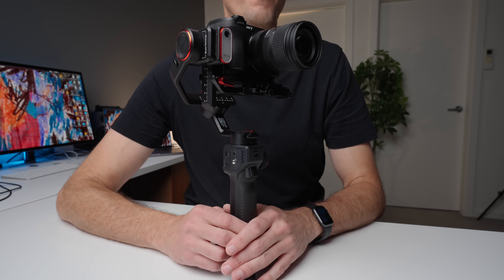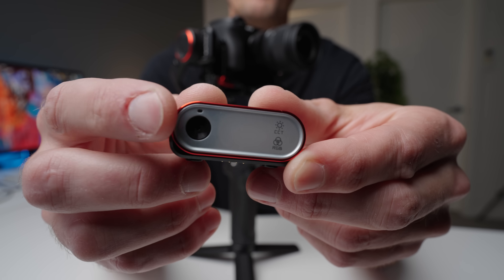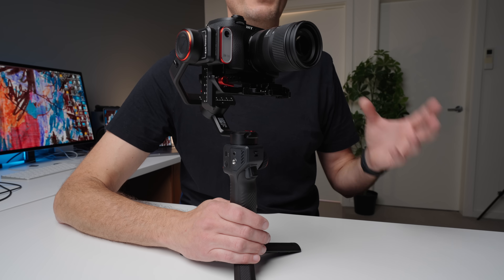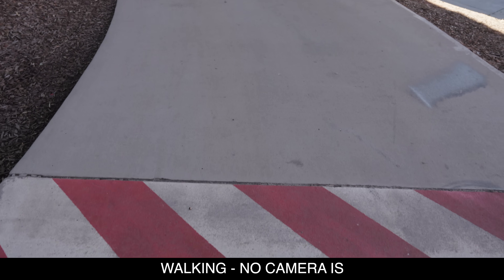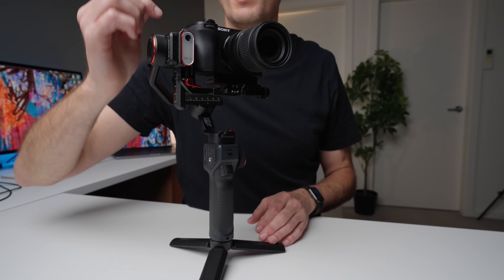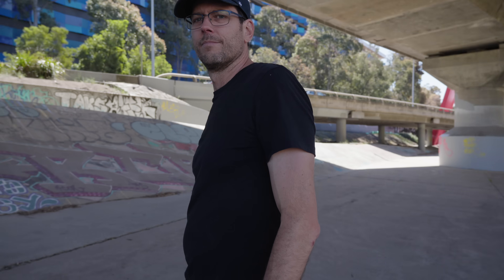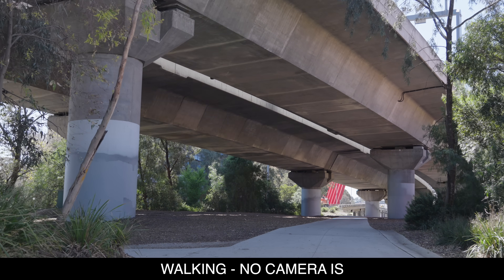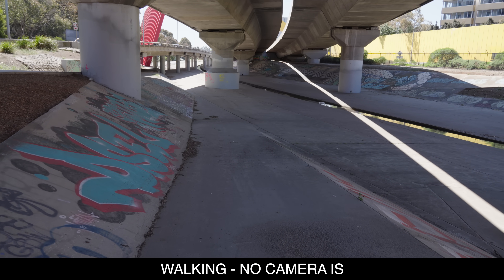The Budget Gimbal That’s Changing The Game... Forever.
[VIDEO GEAR]
A Camera
A Lens
B Camera
B Lens

[AUDIO GEAR]
My Studio Mic is Expensive, Get This Instead

[LIGHTING]
Main Light (Key Light)
Main Softbox

Computer Dock - (ONE PLUG for power, monitor, audio, keyboard, trackpad, and 5 drives!)

Looking for a budget-friendly, high-quality gimbal? Look no further than the Hohem MT2 Gimbal! This gimbal is packed with features that makes it one of the best on the market, including AI Tracking and a budget-friendly price tag.

If you're in the market for a awesome affordable gimbal, then the Hohem MT2 Gimbal is the perfect choice for you! This gimbal is perfect for documentary video, YouTube, and training videos. It's also the easiest to use Gimbal on the market.

00:00 What is AI Tracking?
01:20 “Normal” Gimbal Features (non-AI)
02:59 “Normal” Gimbal Performance (non-AI)
03:35 AI Tracking, How it Works & What it’s Good For
11:33 Who is this gimbal for?